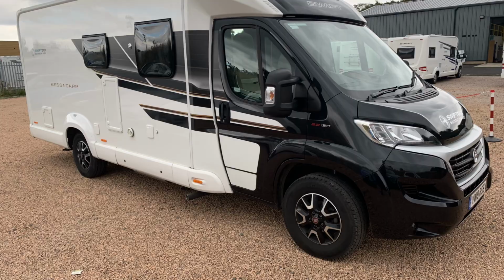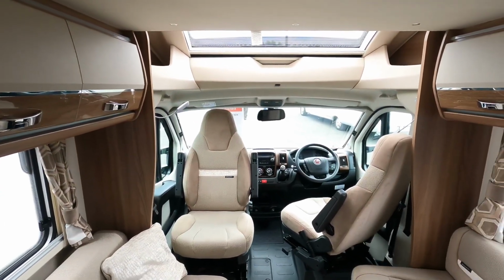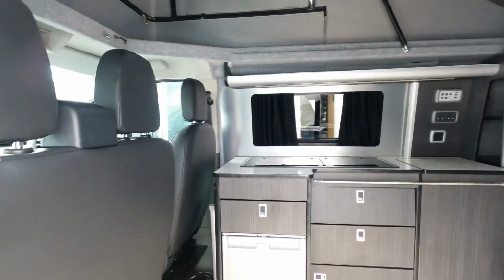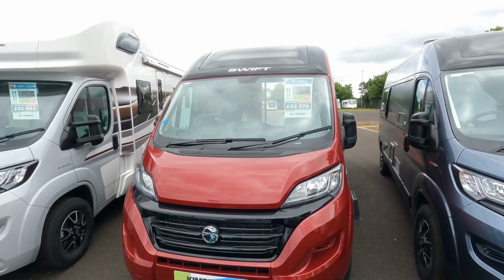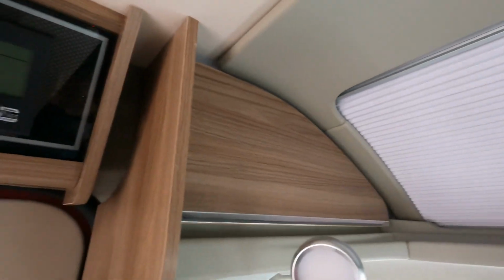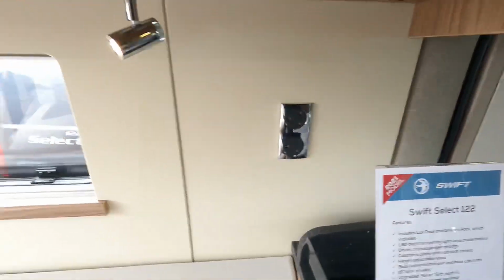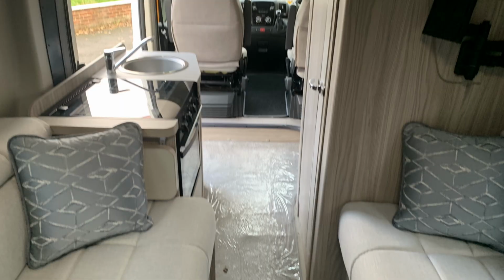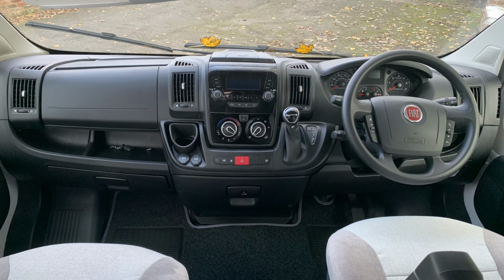How we chose the Elddis Cv20 Campervan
Some of the different options considered before deciding on the Elddis Cv20 campervan.

Also considered the Bessacarr or Kontiki Sport 524 from Swift as well as the Kontiki Sport 560. Also looked at the Swift Select 122.